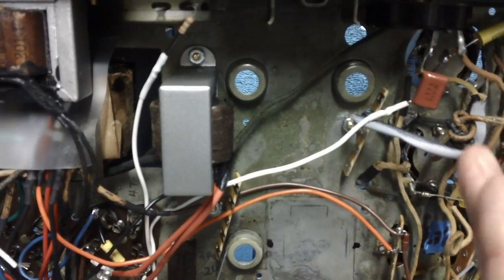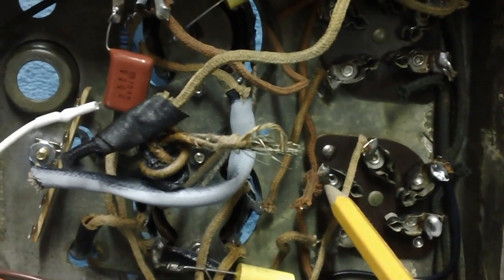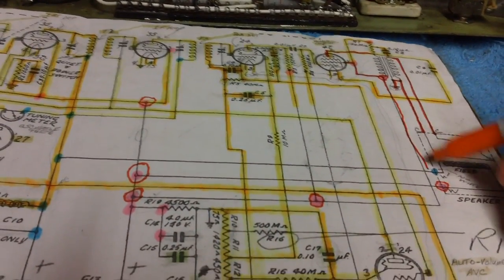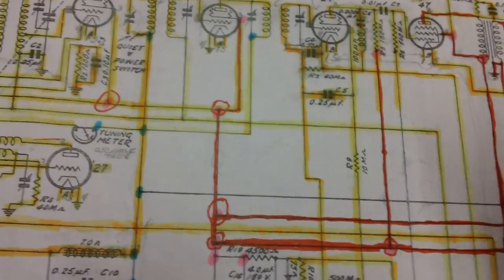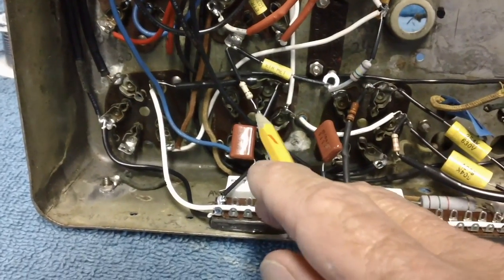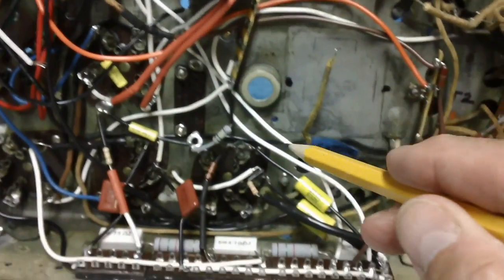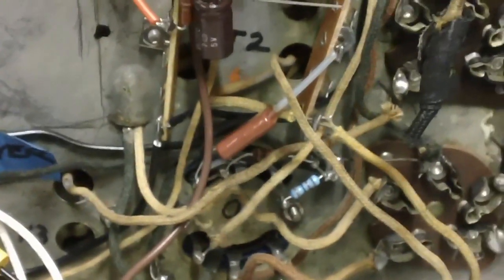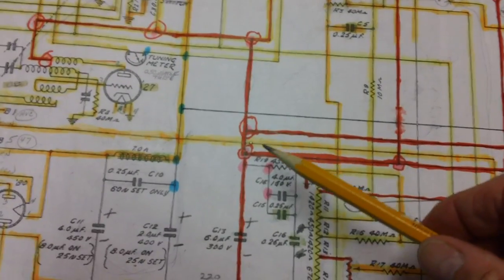1931 Airline 62-14 (Part 33 of 44).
Reinstalling our first e-cap...and a boo-boo.